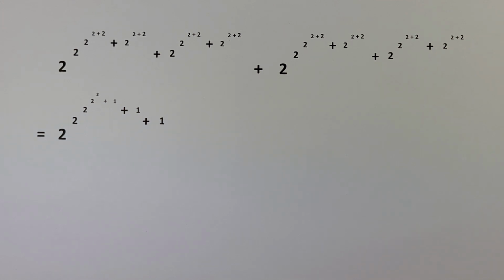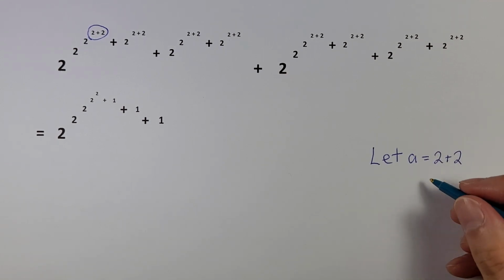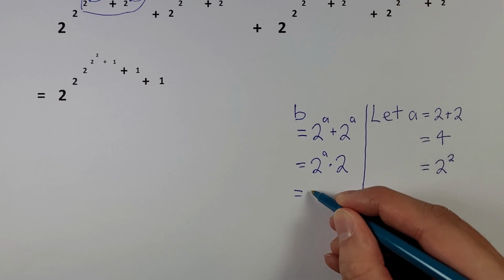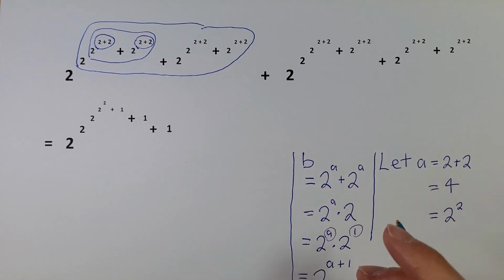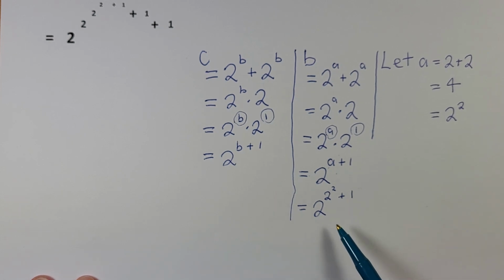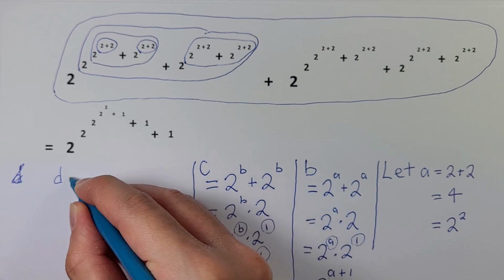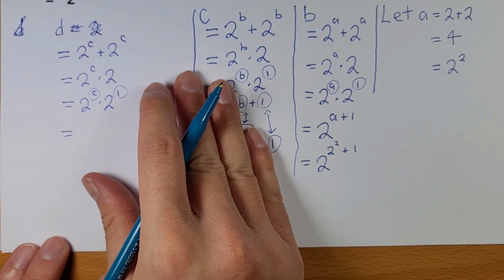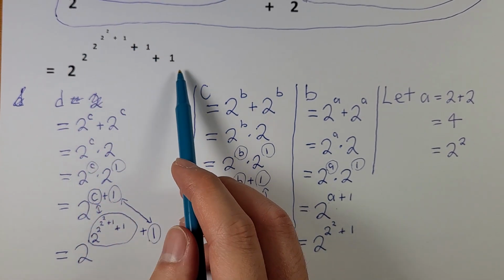Grassy fields of numbers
We go over how to use college algebra, exponents, and variable substitutions for power towers that are equal to numbers that have at least two billion digits. The power towers in this video are much larger than a googol. This is a brain teaser that involves a recursive formula.